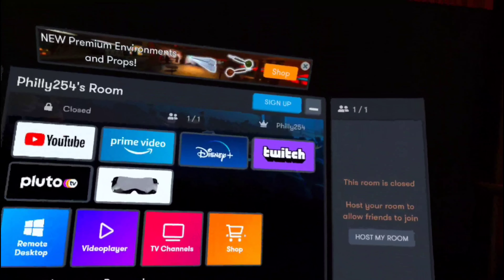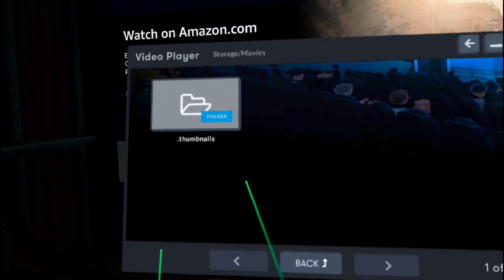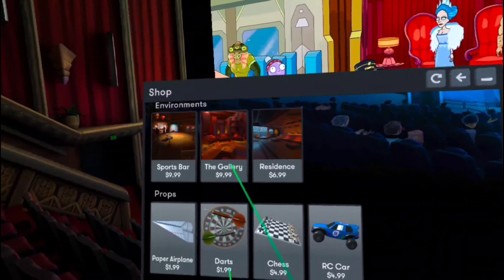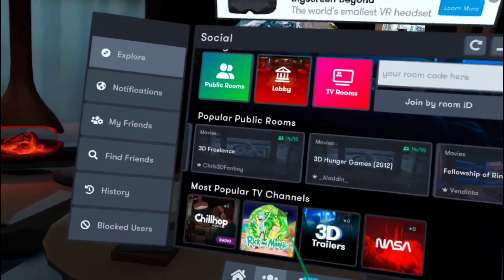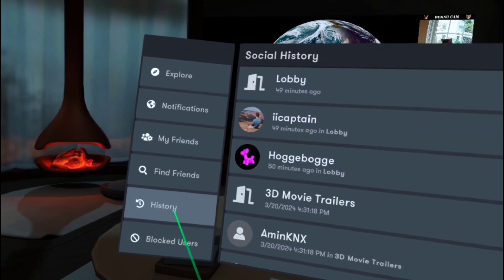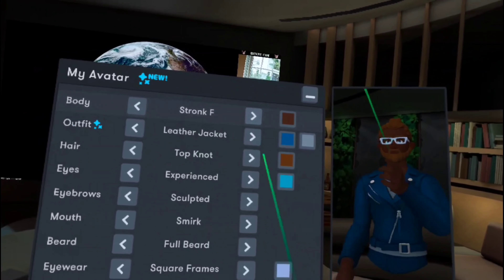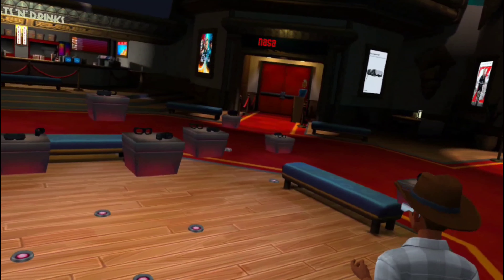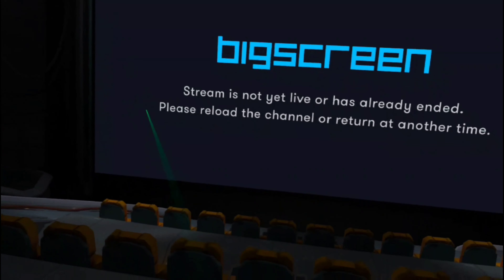Believe The Hype About BigScreen On Meta Quest 3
Believe The Hype About Big Screen(Beta) on Meta Quest 3

Meta Quest 3